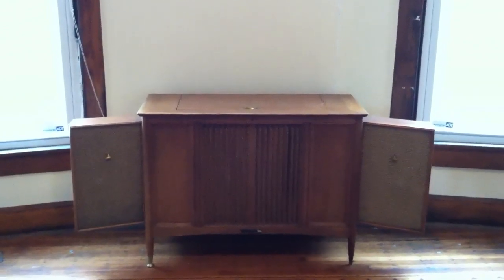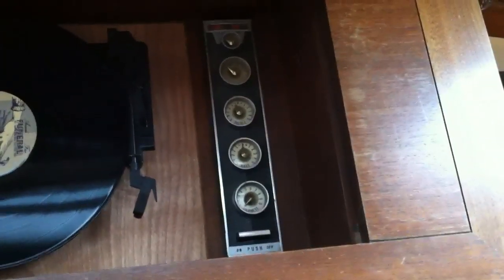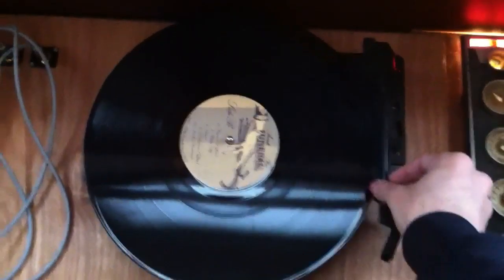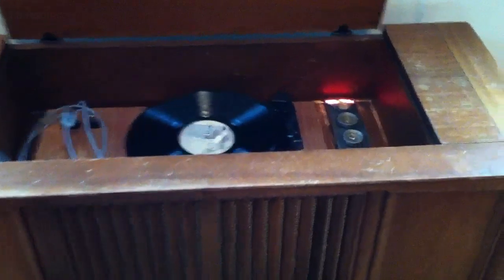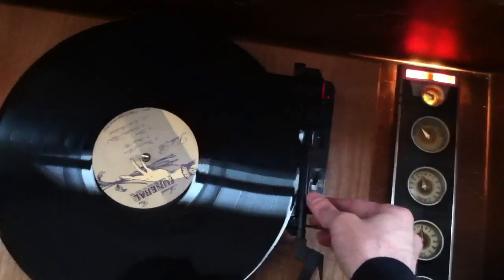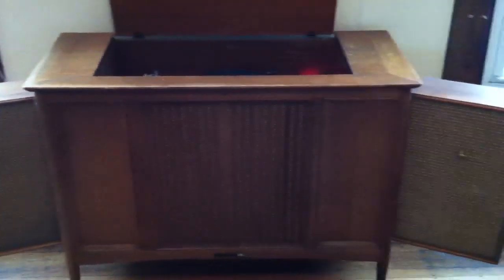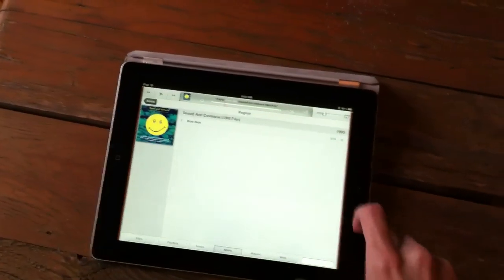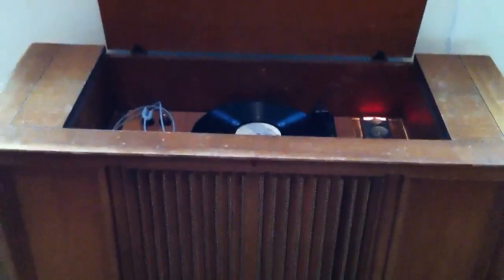RCA Victor Stereo Cabinet Demonstration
This is an old 1960's stereo cabinet I've restored to play music from a record, auxillary RCA input, or from a Bluetooth connection to a smart phone.